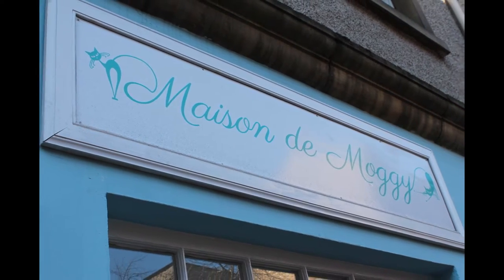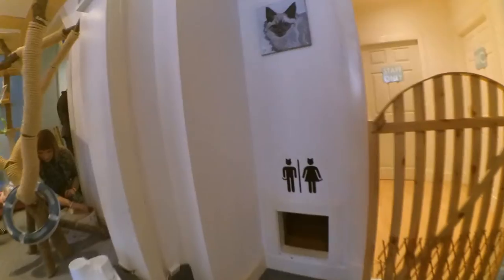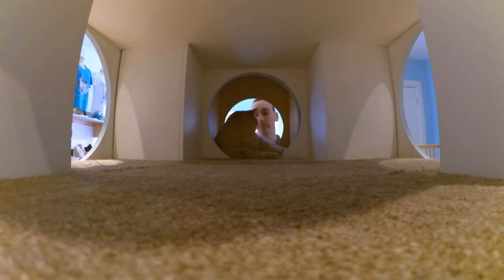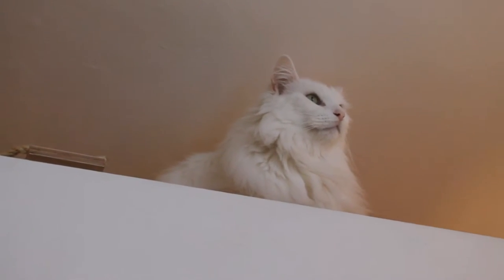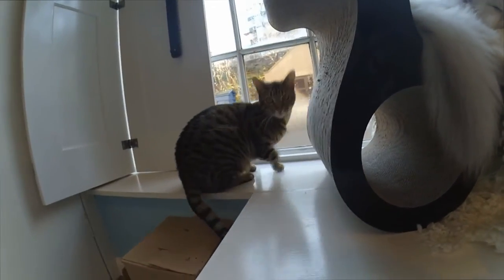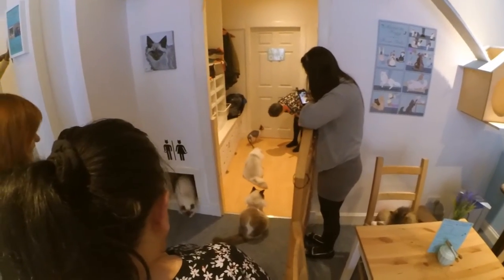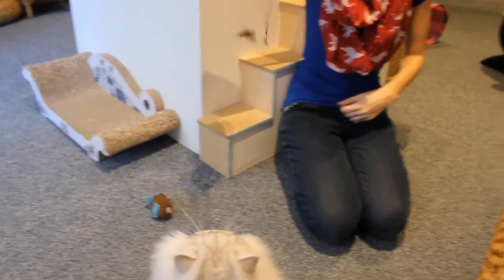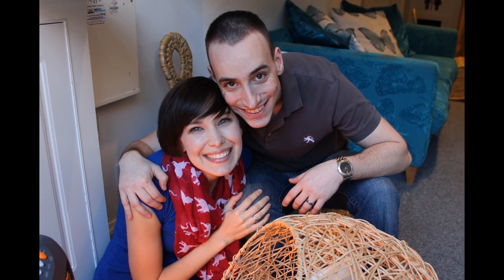CAT CAFE in Edinburgh: Maison de Moggy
THANKS TO JON FOR OUR NEW CHANNEL INTRO VIDEO! (^_^)

We finally had our first cat café experience! We went to Maison de Moggy located at 17 West Port in the Grassmarket of Edinburgh, Scotland. It’s Scotland’s first cat café and currently the only café in Europe to have a Sphynx (hairless cat). A cat café is exactly like it sounds, it’s a place to go to to drink coffee, sip tea, eat a slice of delicious carrot cake and enjoy the company of some beautiful cats. Maison de Moggy has mostly pure bred cats which live and sleep at the café. These cats are therefore not up for adoption. Throughout the café they framed information on each cat including their name, breed, and likes and dislikes.

To visit the café you pay an hourly rate of £7 per person. The tea pots contain two cups of tea and cost around £2. Coffee, lattes, cappuccinos, espressos, and americanas are all under £3 (as are the cakes and cupcakes). Joe ordered a latte, I had a pot of Chamomile tea, and we split a slice of carrot cake. Everything was delicious! Cake is also a great way to attract the cats, but you aren’t allowed to feed them, which brings me to the house rules.
When you arrive at Maison de Moggy you wait for your time to start in a very cramped space so I wouldn’t recommend getting there early. Once inside, they request you remove your shoes or put provided booties as to not bring in outside dirt. You also have to disinfect your hands. They then explain the house rules which are posted all around the café; no picking the cats up, no flash photography, no feeding the cats, no waking sleeping cats or bothering the cats in general. It’s important to remember that this is their home and you’re just visiting. :)

You also cannot bring in outside animals and children under the age of 10 aren’t permitted.
It’s not mandatory to book an hour space in advance, but I’d highly recommend it as they fill up fast and have limited space. We booked ours through their website and it was really easy.  I’d highly recommend visiting before their lunch break since the cats get really excited and active at the thought of food.

Maison de Moggy keeps their café very clean and even though Joe is allergic to cats he was fine. This is also due to their use of HEPA air purifiers.

On a personal note; I’d like it to be very well-known that Joe and I are huge animal lovers and would never recommend a place where we felt the animals weren’t treated well. Maison de Moggy’s cats were all visibly healthy and well cared for. If they weren’t in the mood to interact with people they had multiple locations they could go hide away in and rest. The cats are also given daily breaks from people and keep to a routine. When the café is closed they’re even monitored through the use of cat cameras. 

This video staring Elodie the Sphynx, Alain, Pierre, and Amelie the Ragdolls, Coco Carbonelle and Sabastian the British Short Hairs, Pauline the Maine Coon, Guillaume the Chinchilla Persian, Marcel and Philippe the Bengal Siamese brothers, and Fabian and Jacques the Norwegian Forest Cats.

For more information please check out their and follow them on Snapchat at MaisonDeMoggy for daily videos (seriously, best snapchat ever).

P.S. If you don't already know, Neko Atsume is a cat game app you can get on iphones or android. It's super adorable.